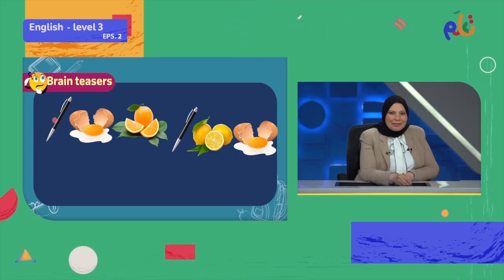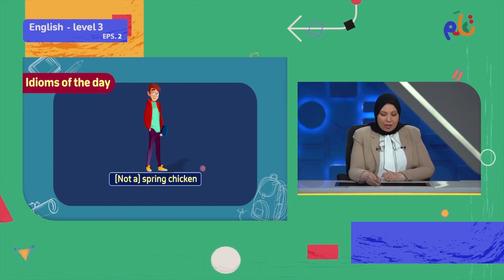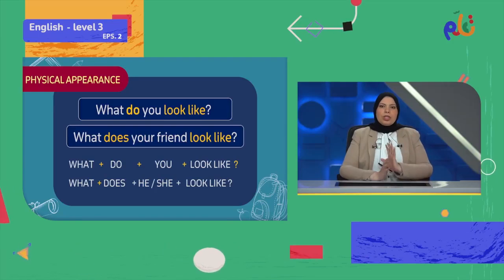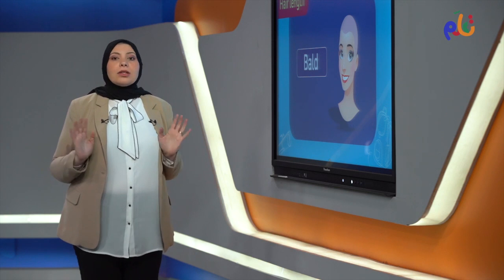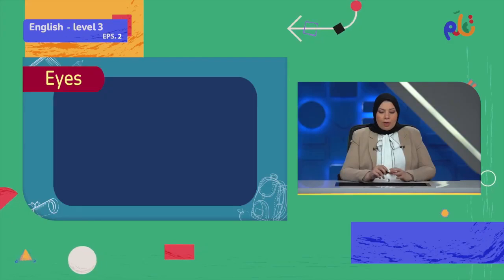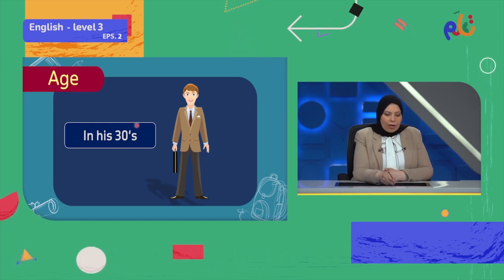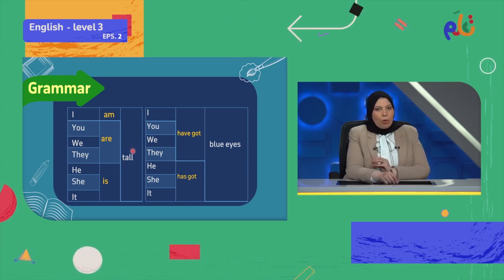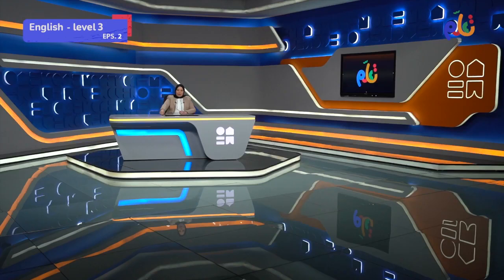اللغة الإنجليزية | الحلقة الثانية | تعلم | English - Level 3 | Describing people's appearance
يمكنكم مشاهدة باقي حلقات الكورس حصريًا ومجانًا على تطبيق مدرستنا Plus :
لمستخدمي نظام أندرويد: